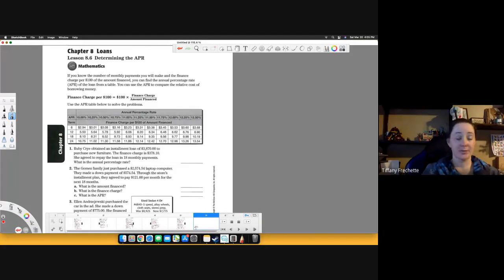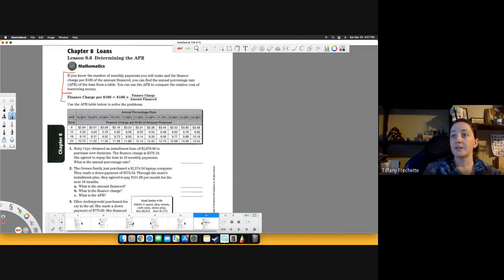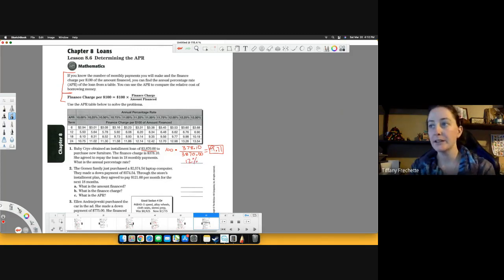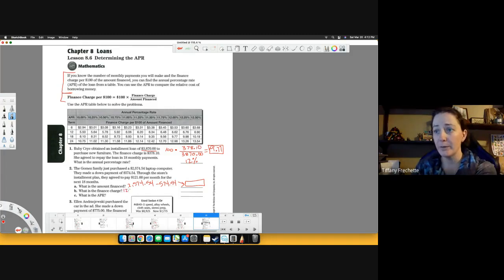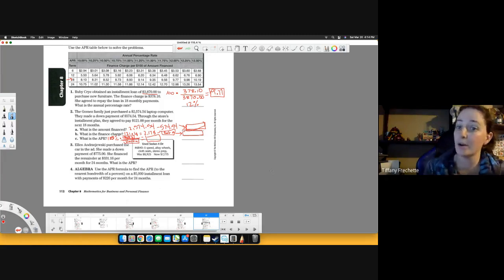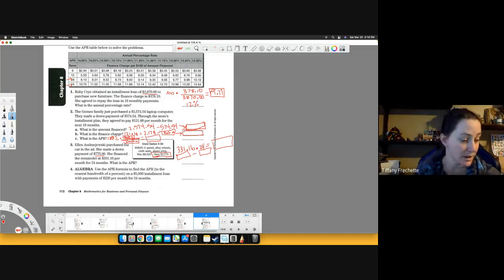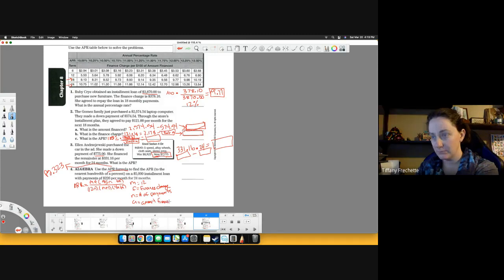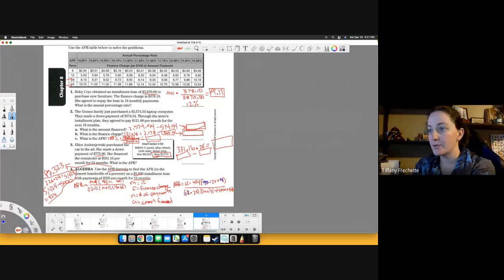Business Math Ch 8.6